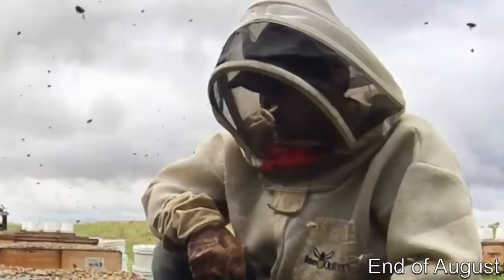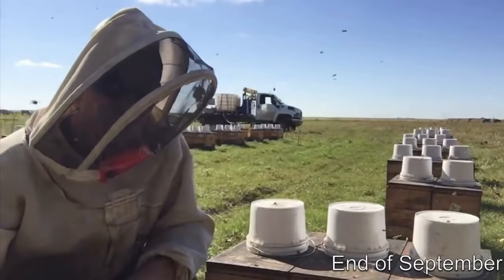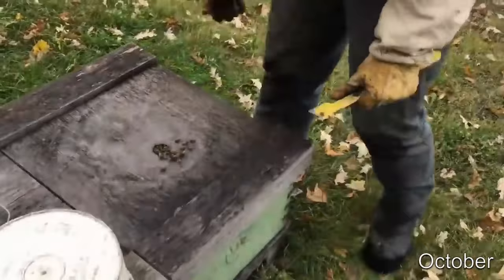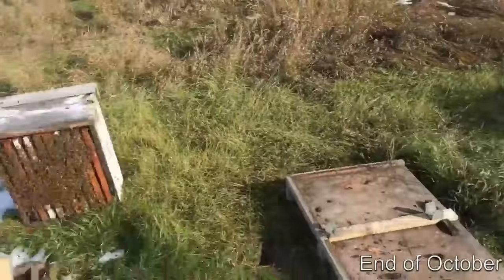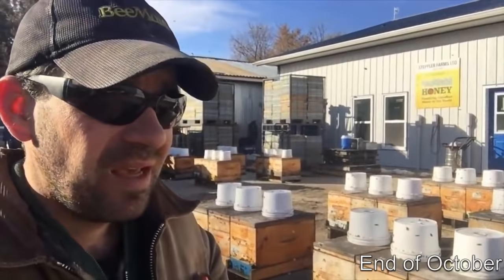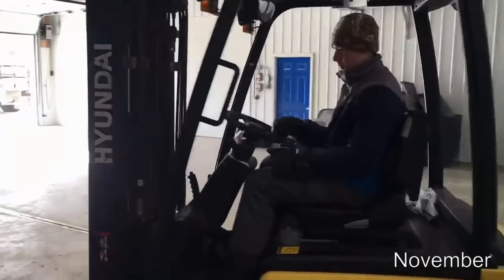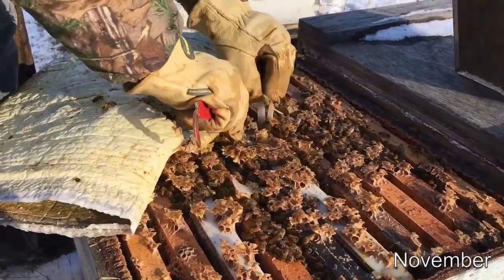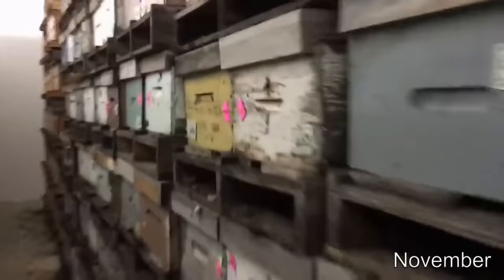Preparing Honey Bees for a Canadian Winter - 2019 Fall Video Compilation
"2019 Fall Rewind" is a video edit of all my videos from when I pulled off the last of my honey boxes at the end of August to when I sorted the last of my honey bee hives into the winter shed in Mid November.   The fall of 2019 was one of the most challenging years for our farm, here I provide a glimpse from the honey farm.  A hot dry summer lead into 6 inches of rain throughout September which followed by over a foot of wet snow at the beginning of October.  This weather not only shortened our opportunity to properly feed the bee hives up for winter but it also caused us terrible grief as we battled the mud and then frost as we tried to pick the hives up to move them in for winter.  It was a fall that we never forget!
Index:
0:00 Opening Title
0:11 - inserting escape board over the nucs
0:53 - pulling the last honey supers off the nucs
3:29 - the focus on bulk syrup feeding
11:25 - moving field edge yards closer to home
13:29 - fighting fall colony attrition
21:01 - the OCTOBER 1st feed deadline
22:48 - monitoring for mites
25:45 - treating with Apivar
27:15 - getting stuck
28:52 - weighing colonies for winter weight
30:50 - Apivar mite monitoring check back
35:44 - October 11th winter storm
38:22 - the wake of the winter storm, hive igloos
46:32 - treating hives with Oxalic Acid Vapour
48:49 - ProVap 110
55:02 - bee yard under water
57:22 - picking hives out of water with the Ezyloader
1:00:31 - pulling the bee truck out with two tractors!
1:07:48 - moving the first hives inside the winter shed
1:11:11 - prying hives off the frozen ground, moving hives inside for winter
1:14:35 - take your kid to work day, lesson #1 - honey in the morning coffee
1:21:51 - bee hive dumped onto the loading pad
1:31:20 - Oxalic Acid treatment efficacy and varroa mite drop
1:37:10 - Apivar strip removal before moving hives in for winter
1:39:30 - stacking honey bee hives inside the winter shed for winter
1:43:50 - the reason why I use pliable hive top inner covers (foamies)
1:52:17 - the last 4 hives inside, door closed, lights off,
1:54:21 - listening to the roar of 40-50 million bees inside